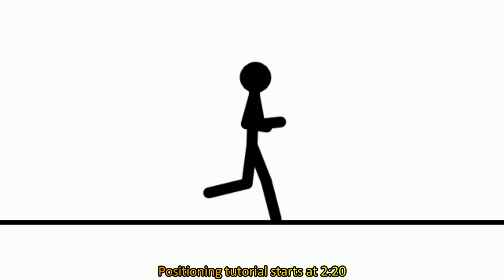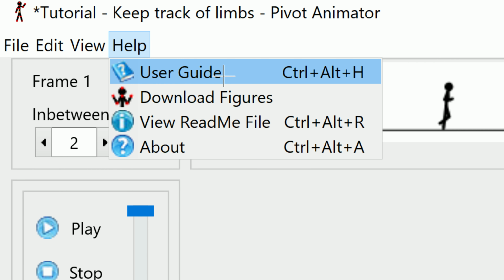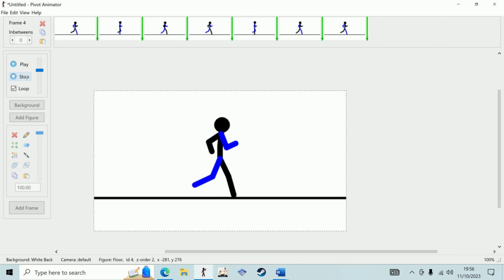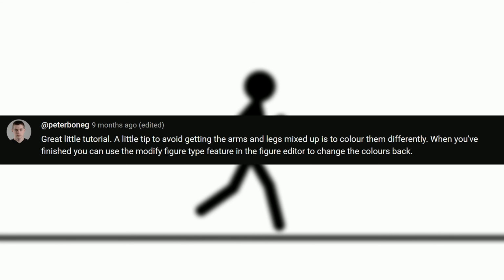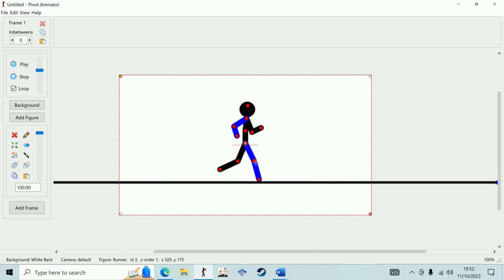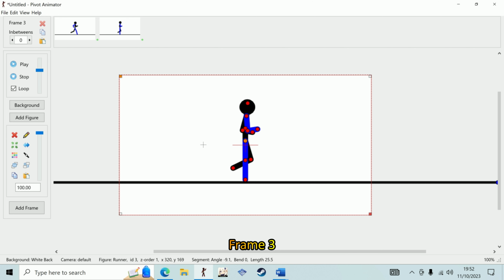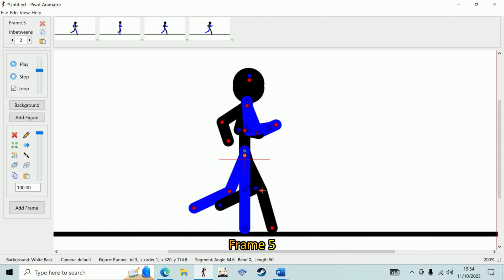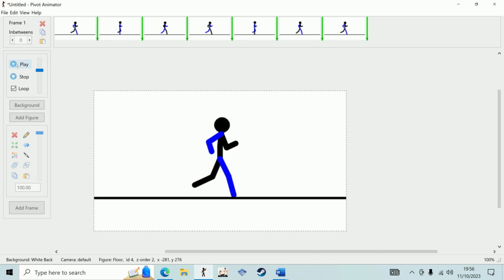Pivot Animator Running Tutorial w/ Inbetweens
Sick of not being able to run? Hopefully won't be a problem anymore